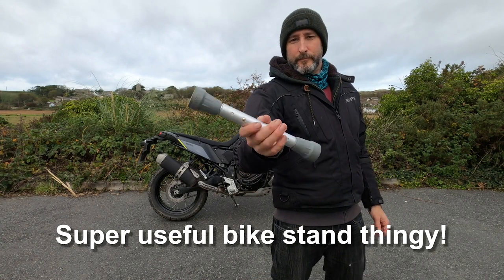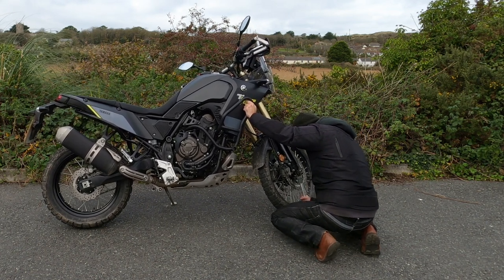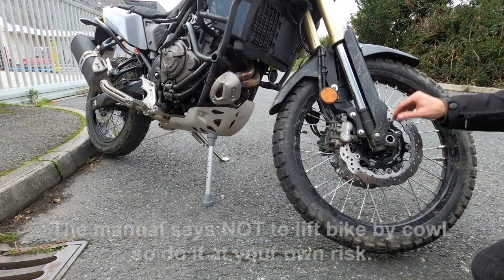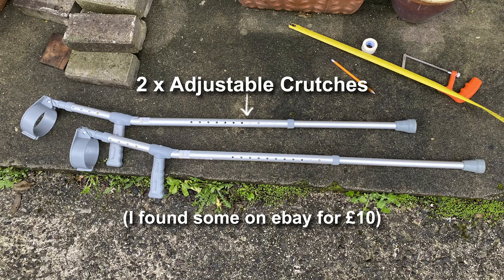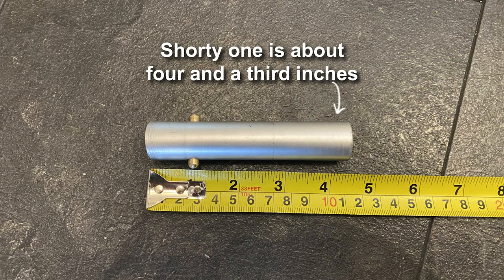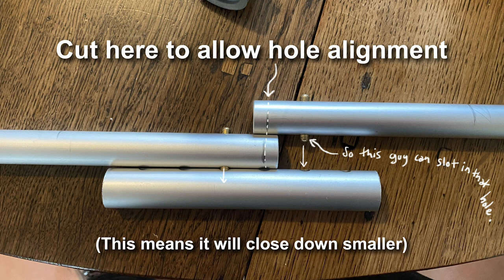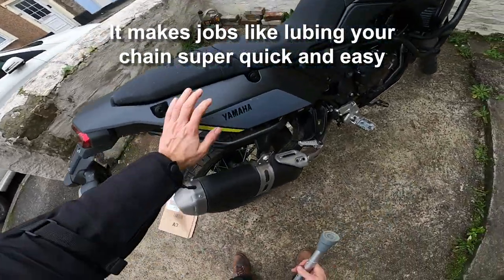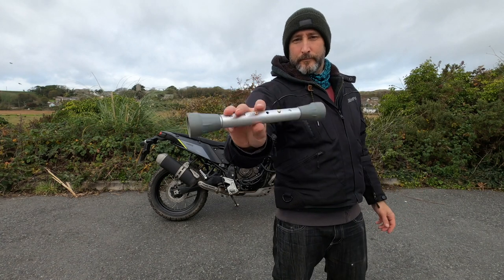Super useful DIY bike stand thingy! Cheap, Easy, Handy, How to make one.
I was going to buy a expensive and heavy centre stand for my Yamaha Tenere 700, then I heard about people making these from adjustable crutches.
So I made one, and its super easy to do, cheap, light, small and easy to carry, and allows you to get the wheels off the ground to change a flat tyre, or simply to clean and maintain etc.
A genuinely recommended little motorcycle gadget!